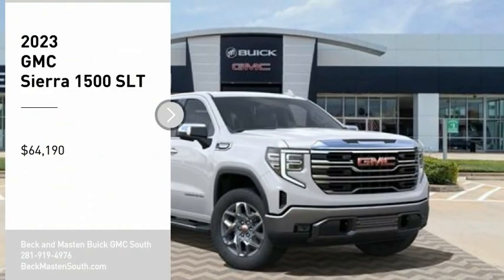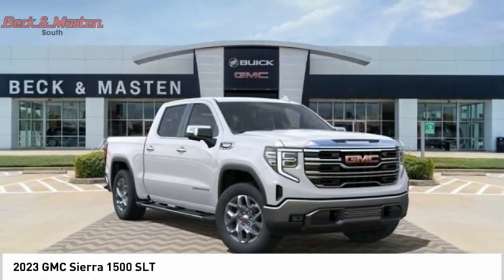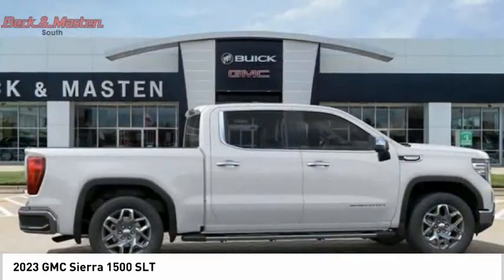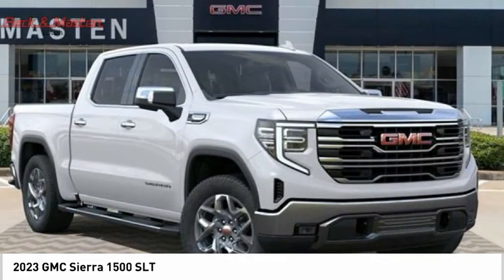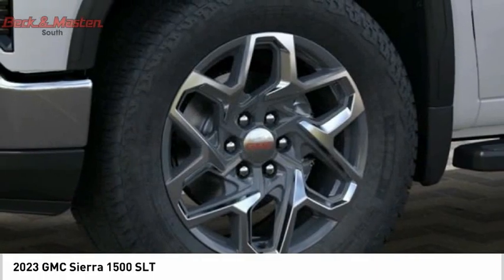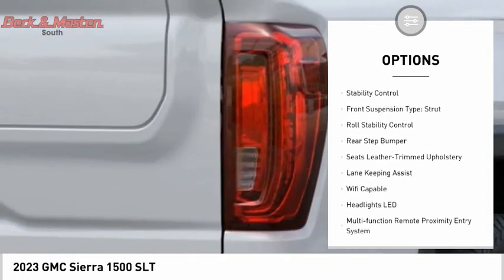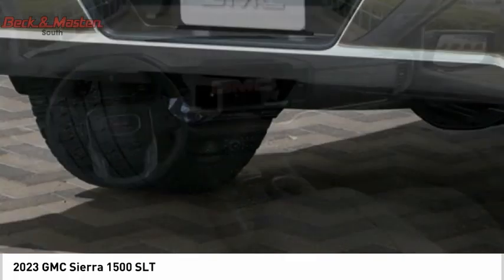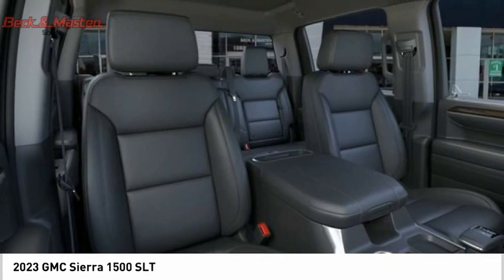2023 GMC Sierra 1500 G182081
2023 GMC Sierra 1500 SLT

GMC Crew Cab Sierra 1500 SLT - Vehicle 2023 - Year: 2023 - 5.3 Liter 8 Cylinder Fuel Injected - exterior: White Frost Tricoat - interior: Jet Black - crash test rating: 5 out of 5 stars - fuel economy in city: 16 - fuel economy on highway: 21 - features: Touch Screen Display, Bluetooth audio connection, Hill Start Assist, Bluetooth Phone Connectivity, Leather-Trimmed Seats - This Vehicle is a GMC Crew Cab Sierra 1500 SLT, made in 2023. It has a 5.3 Liter 8 Cylinder Fuel Injected engine and a fuel economy of 16 in the city and 21 on the highway. Its exterior color is White Frost Tricoat and its interior color is Jet Black. It has a crash test rating of 5 out of 5 stars and features such as Touch Screen Display, Bluetooth Audio Connection, Hill Start Assist, and Bluetooth Phone Connectivity. This Vehicle is an excellent choice for those looking for a reliable and safe ride.